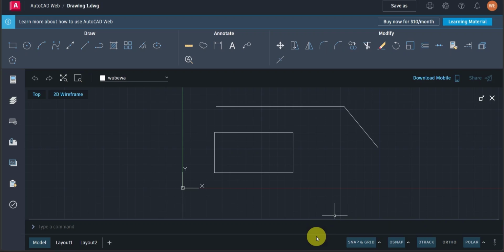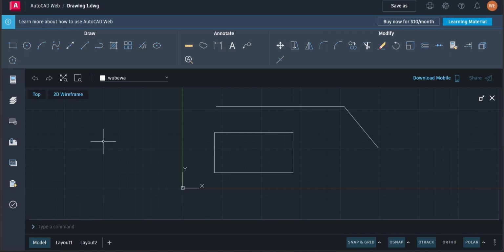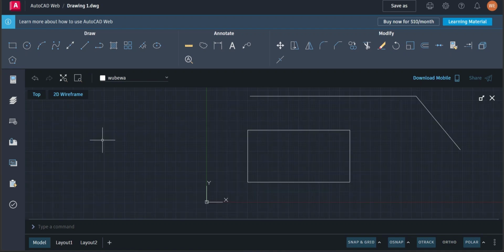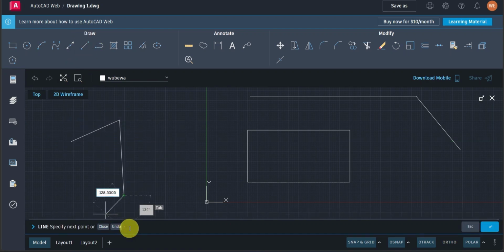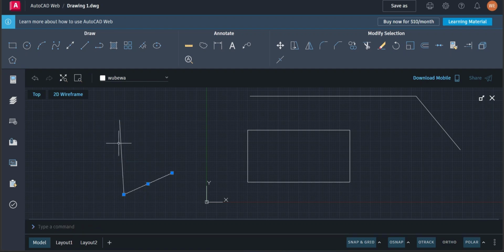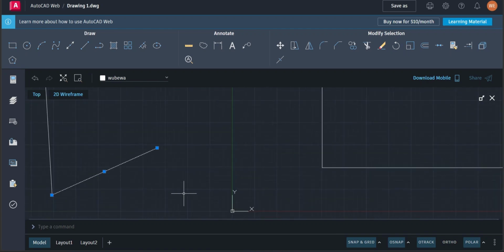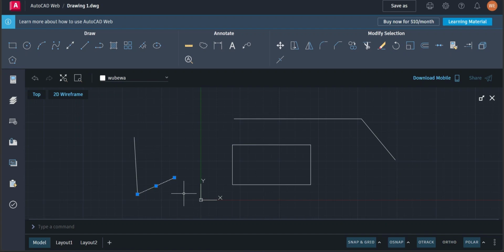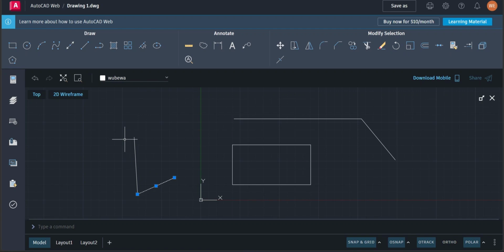How To Fix Dimension values Not Updating automatically (2026 Tutorial)